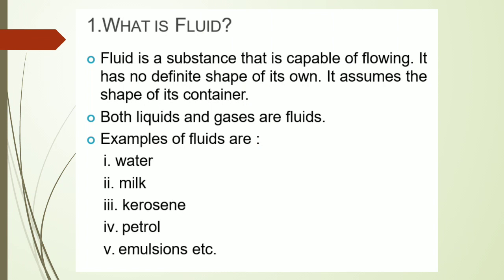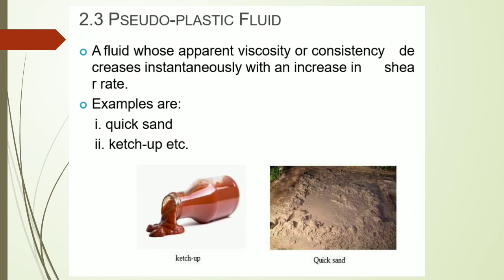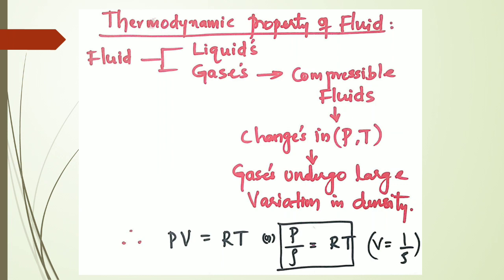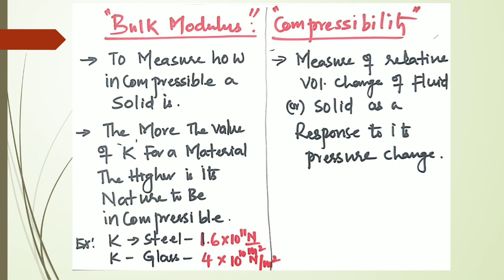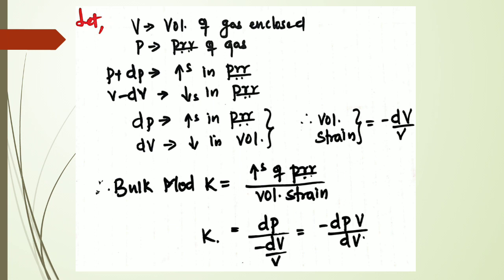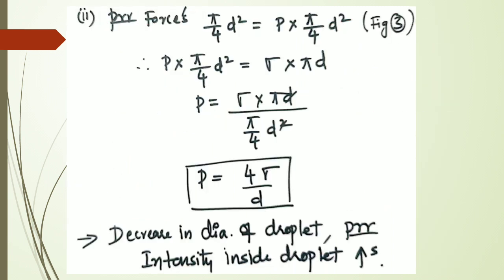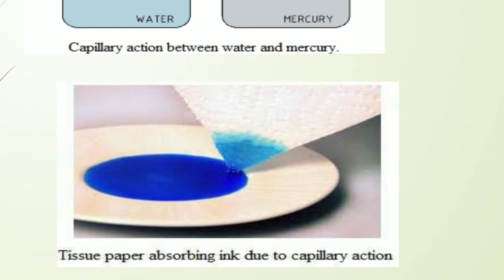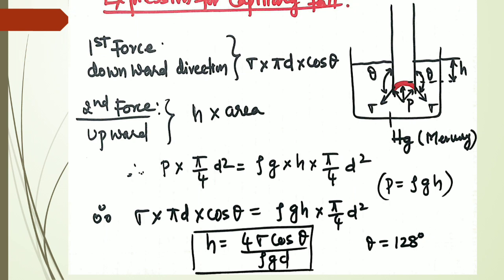mod 1 class 3 types & prop.of fluids